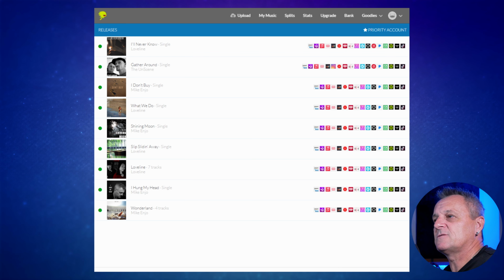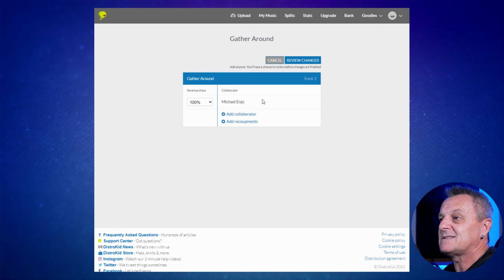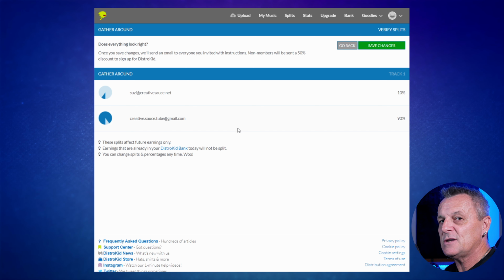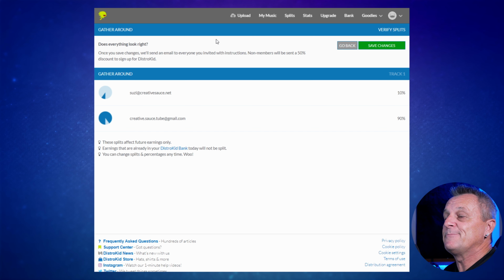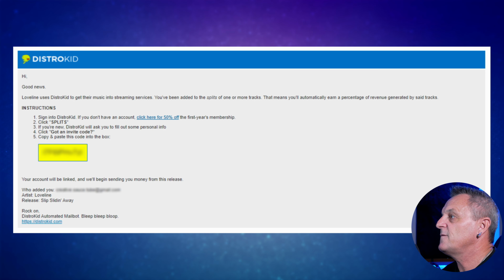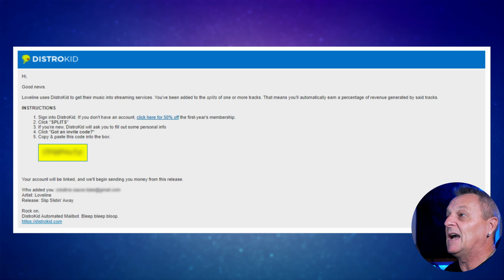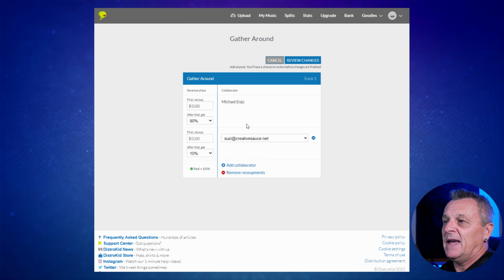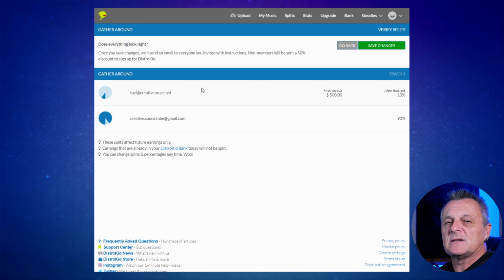DistroKid Splits and Recoupments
Learn how to share income between collaborators with DistroKid Splits and Recoupments!